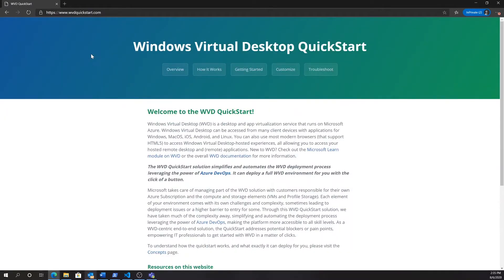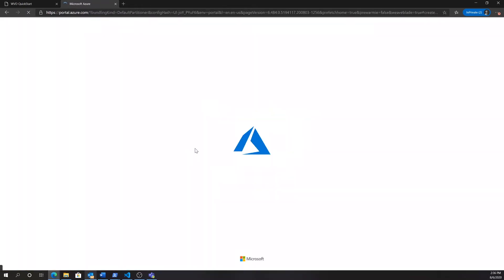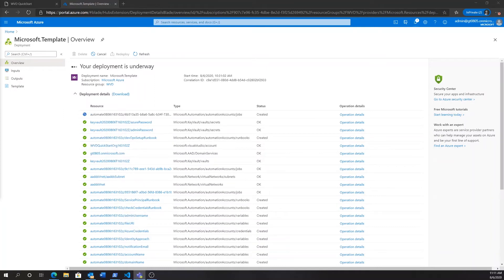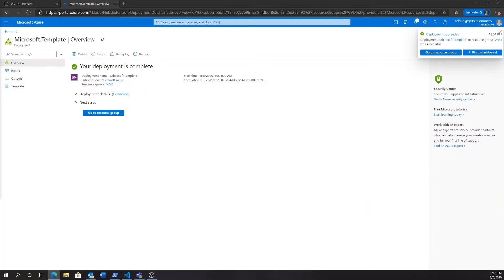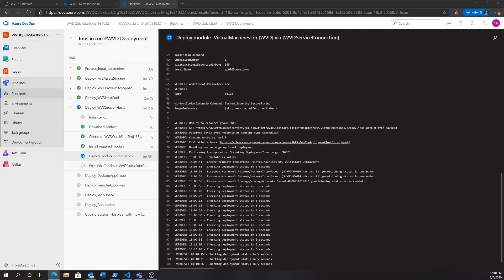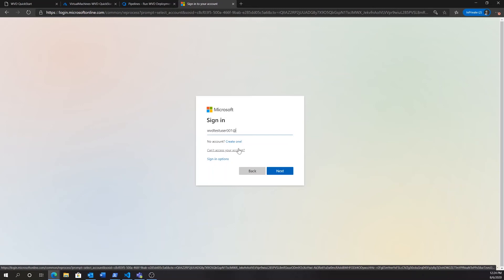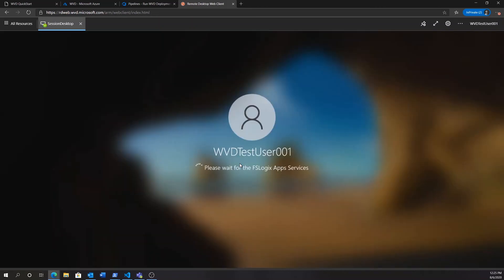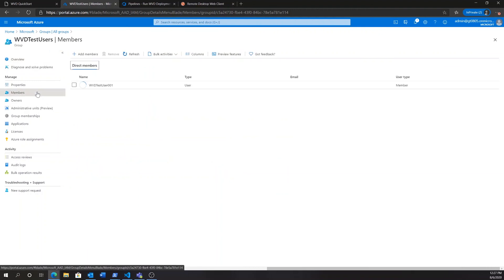New Azure Subscription to Windows Virtual Desktop in one click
A walkthrough of the Windows Virtual Desktop Quickstart. With the click of a button, you can go from an empty Azure subscription to a full Windows Virtual Desktop (WVD) environment in under two hours.